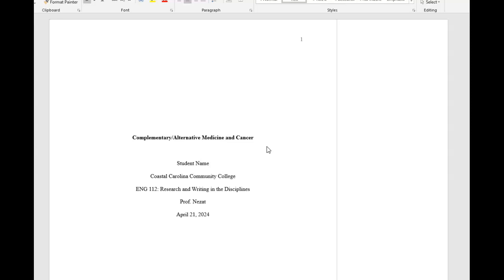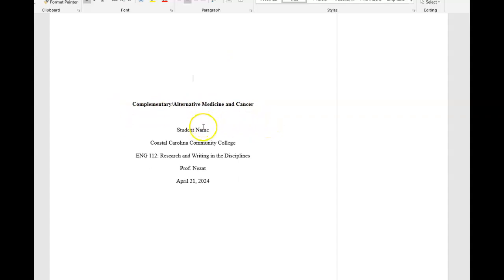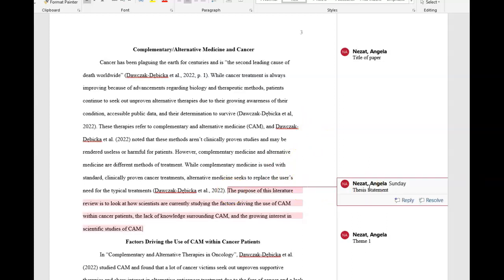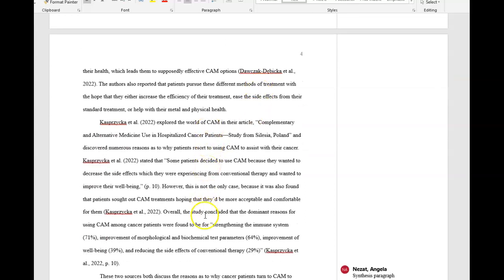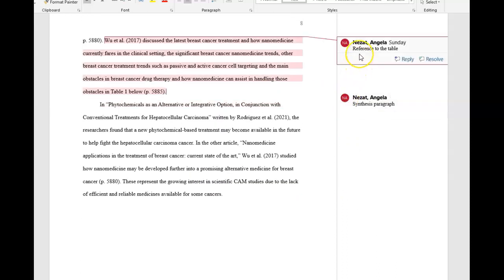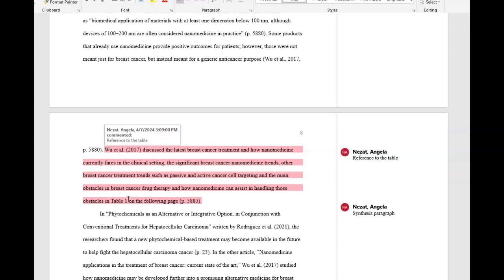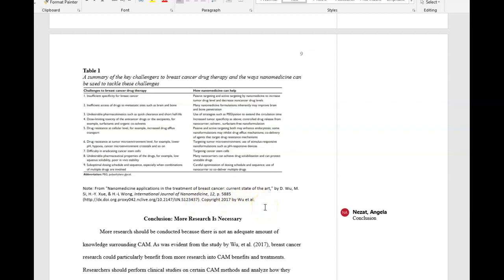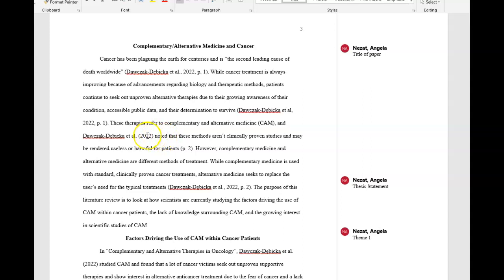ENG 112 4/10/24